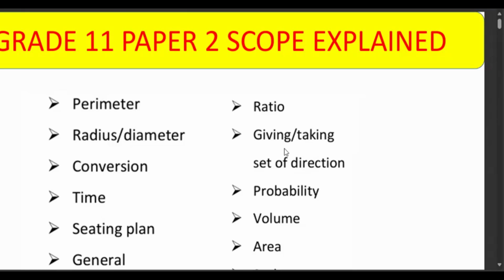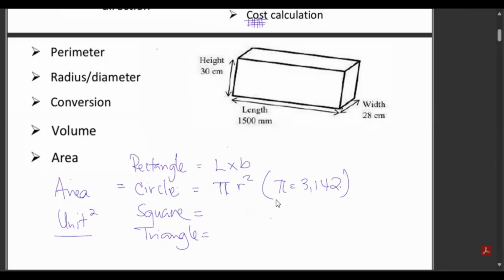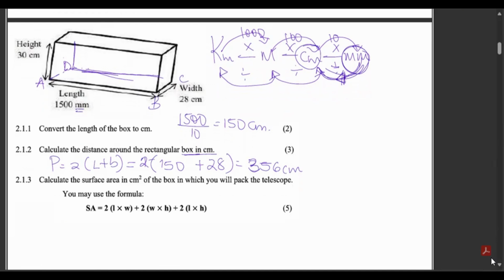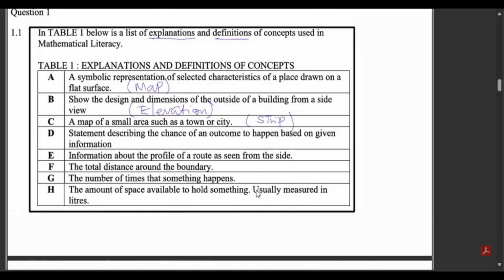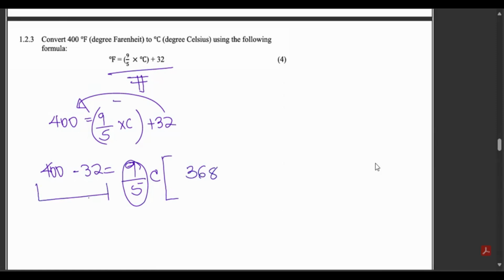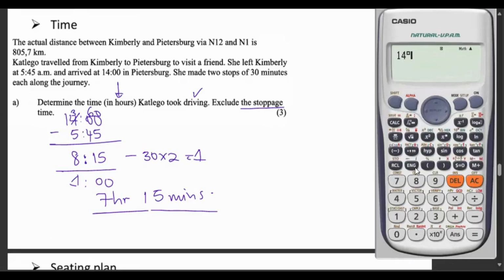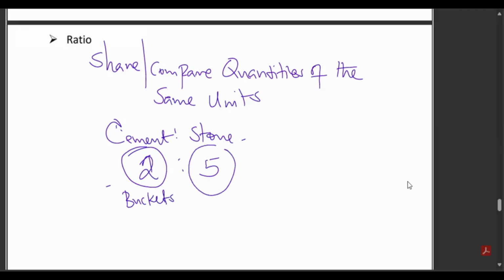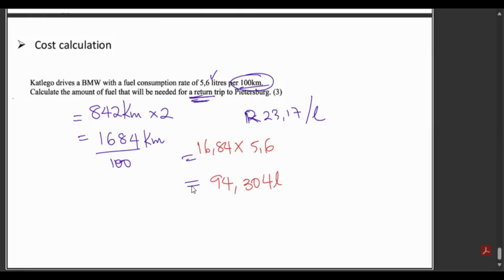G11 T2 MLIT P2 Scope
Mathematical Literacy Grade 10 Grade 11 Grade 12